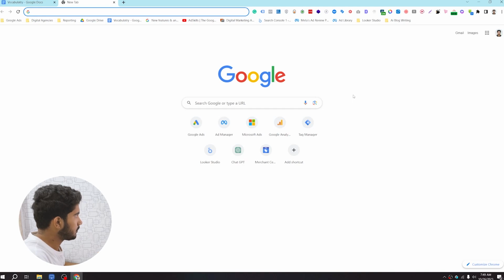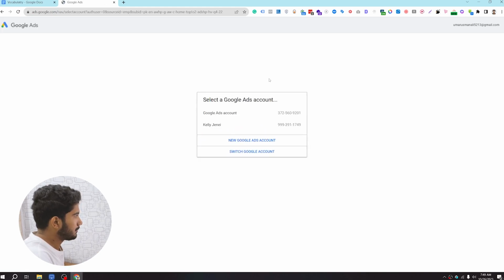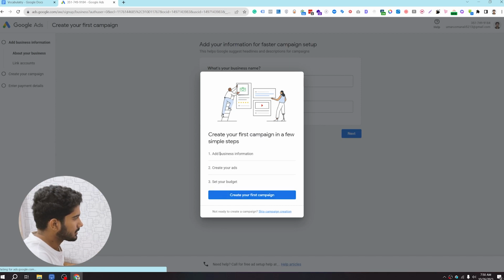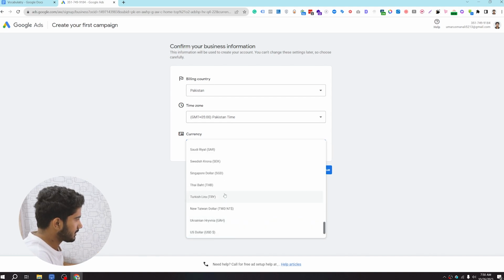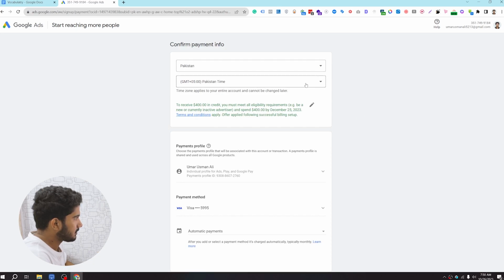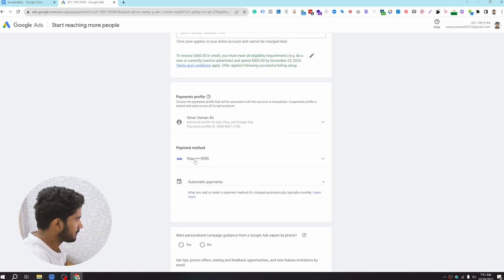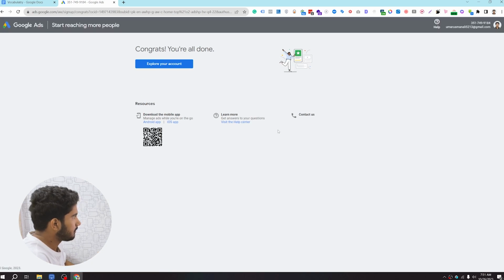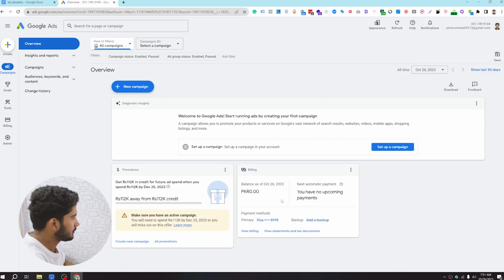How To Set Up Google Ads Account in 2023 | In 3 Minutes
In this video, I'll guide you through the steps of setting up a Google Ads account in 2023.

To initiate advertising on platforms like Google and YouTube, your first step is creating a Google Ads account, and I'm here to simplify that process for you.

Whether you're a newcomer to advertising on Google or if you're looking to establish an additional Google Ads account, this tutorial is designed to streamline the procedure.

INTERESTED IN OUR GOOGLE ADS SERVICES?

If you're keen to explore our comprehensive Google Ads services and discover how we can enhance your results, we invite you to schedule a complimentary strategy session with us by visiting: